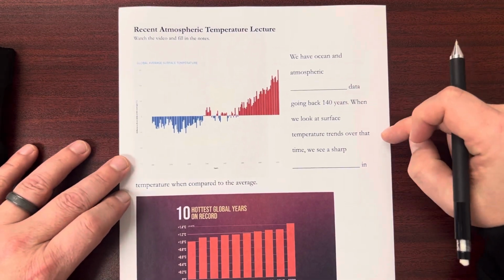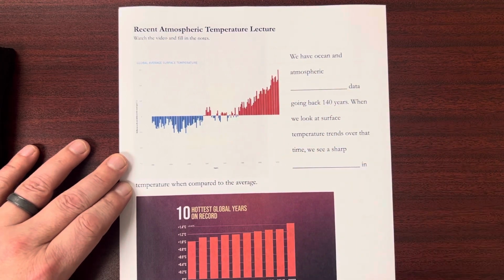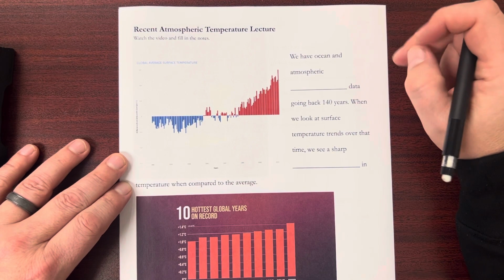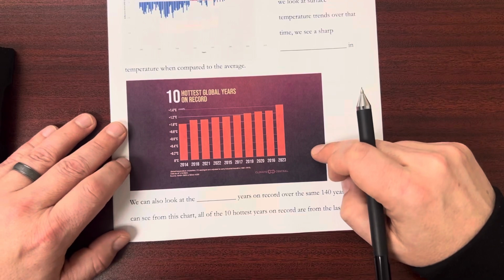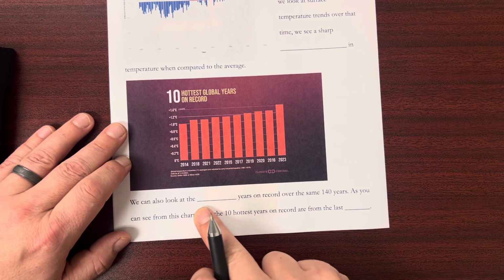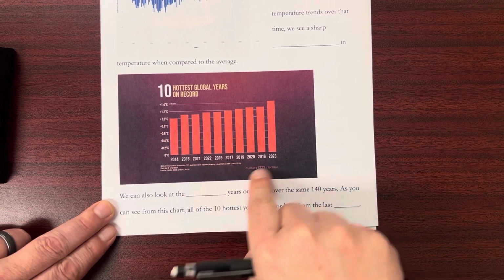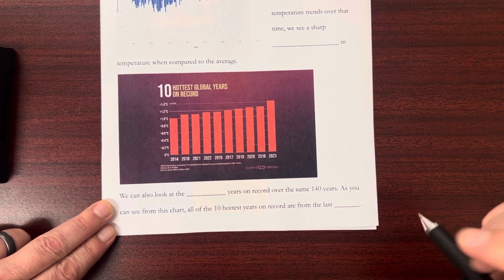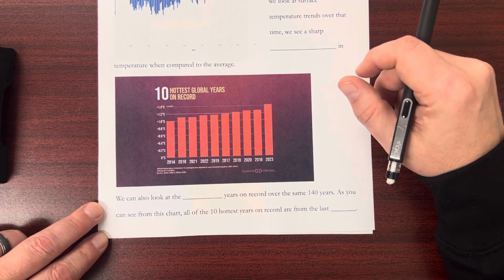Recent Atmospheric Temperature Lecture